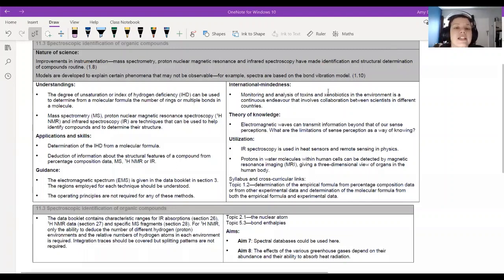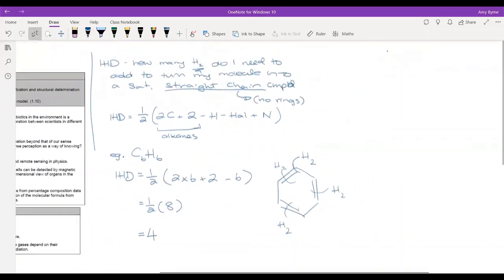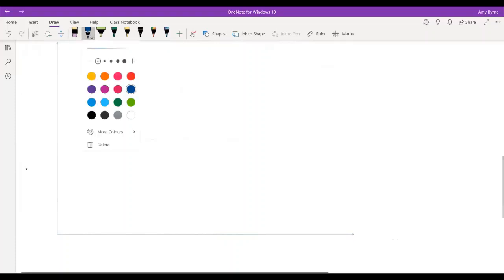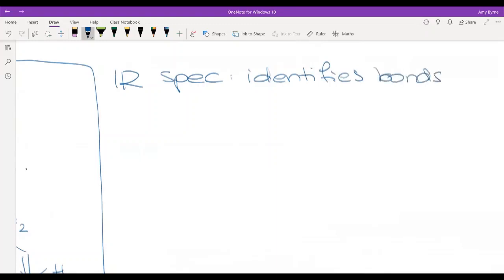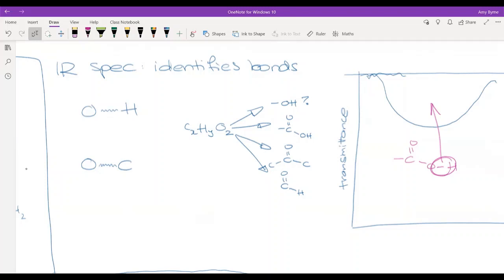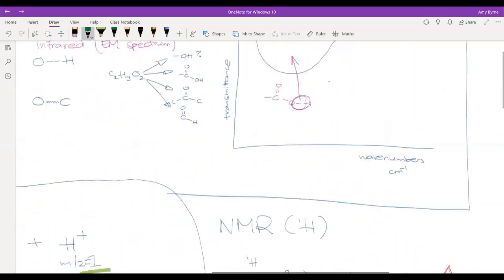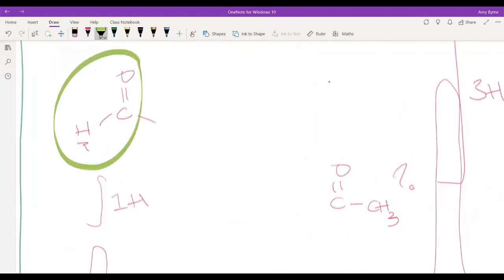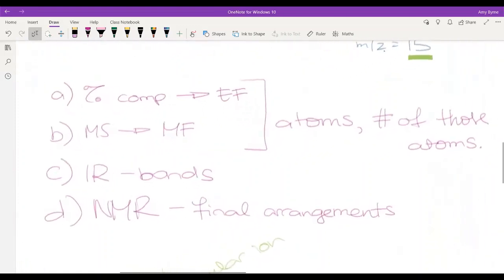IB Chemistry SL Topic 11.3: Spectroscopic Identification of Organic Compounds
Flipped learning video on Organic Spectroscopy. This is designed as a teaching resource to be viewed as homework, so students can then bring questions to class for teacher support.